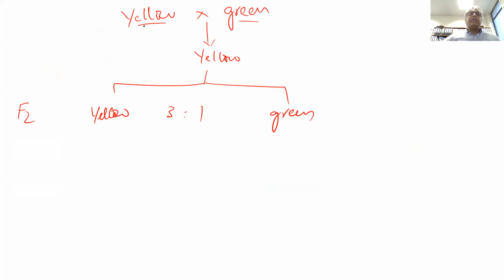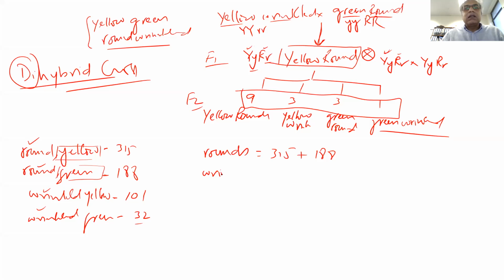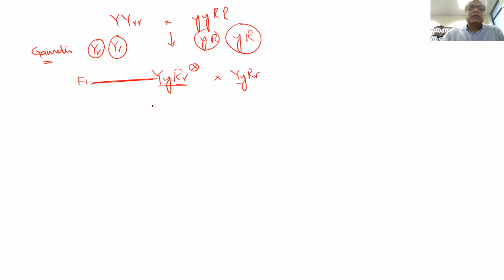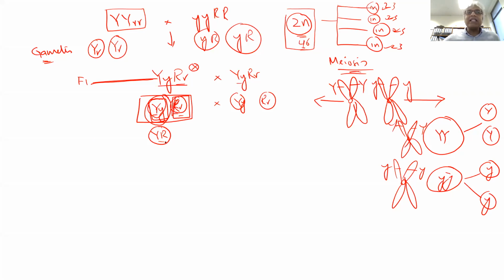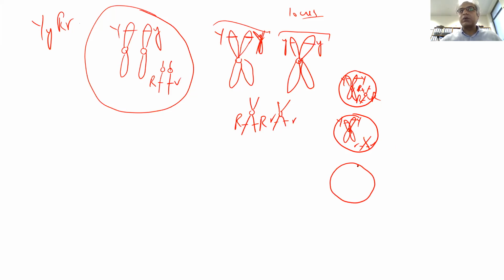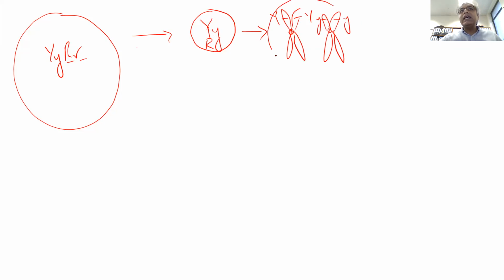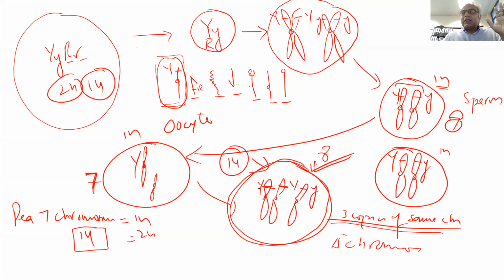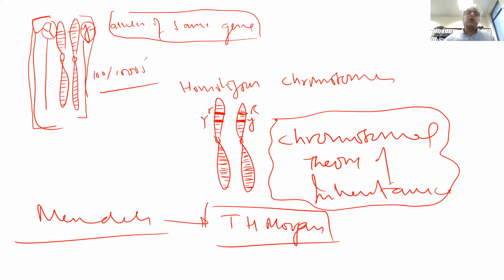BIO101-Module2-Recitation4-Genetics-Tariq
In this recitation dihybrid crosses of Mendelian genetics were explained.